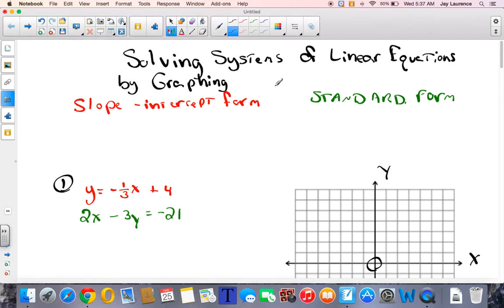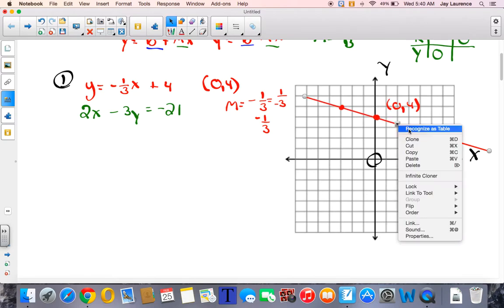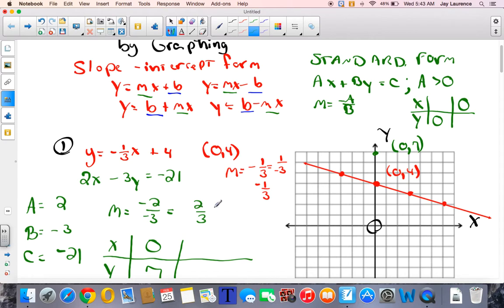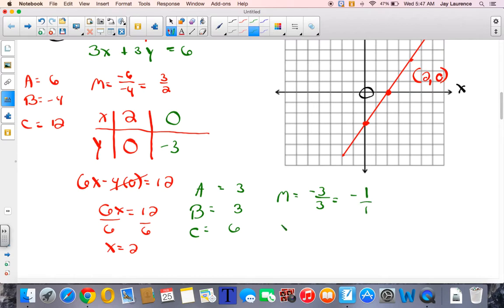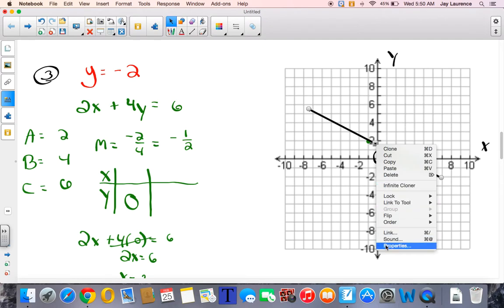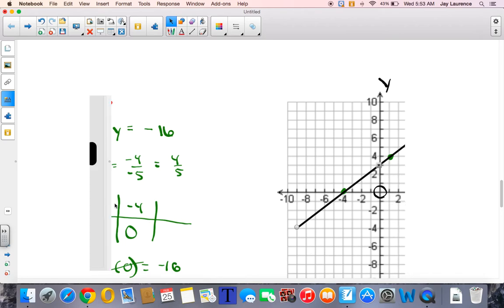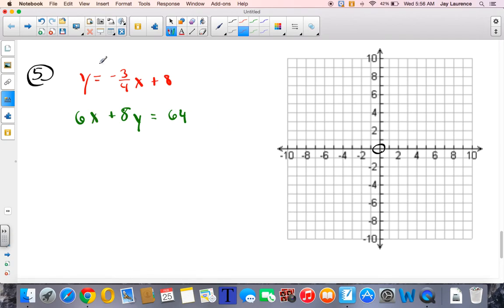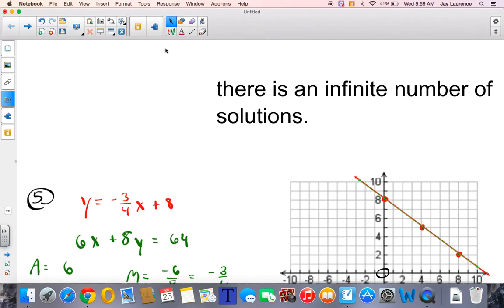Laurence Feb 25 ALG 278 Solving Systems